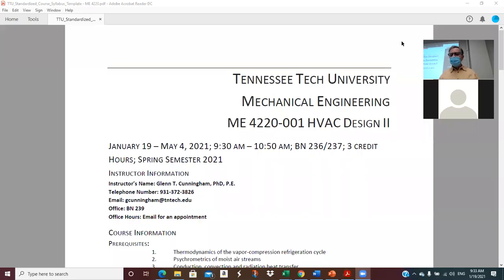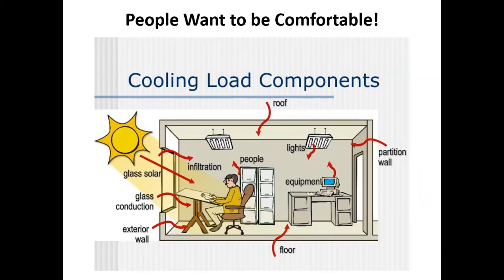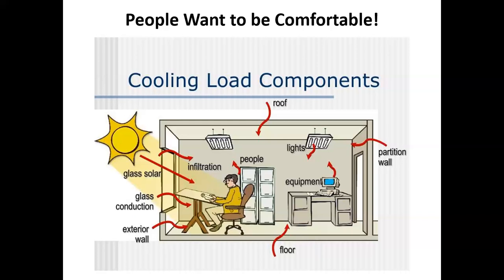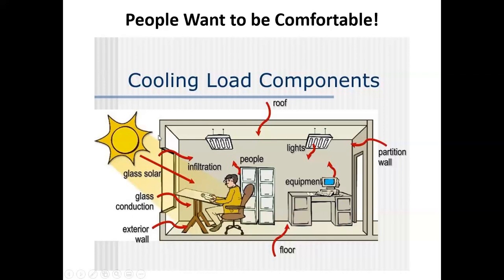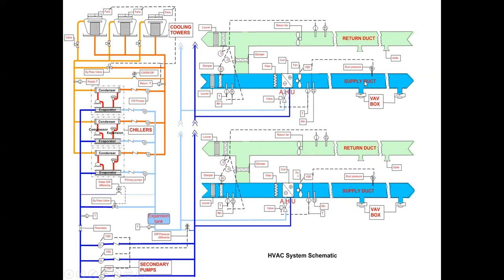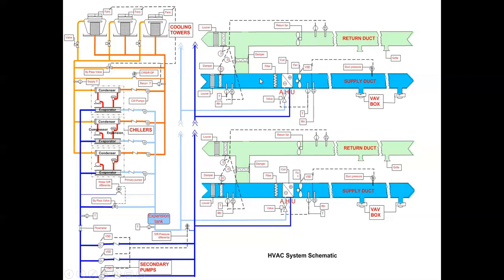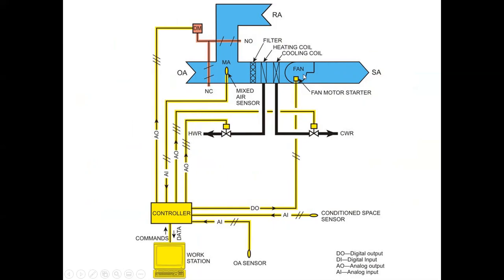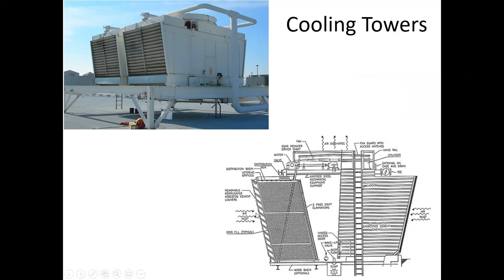ME 4220 Jan 19 2021 Lecture 1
First class in ME 4220 Spring 2021